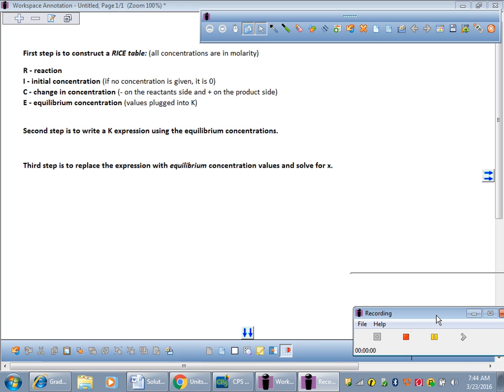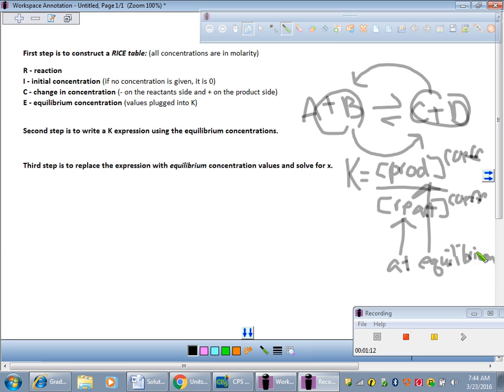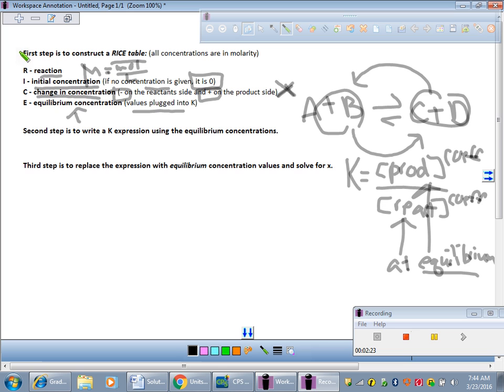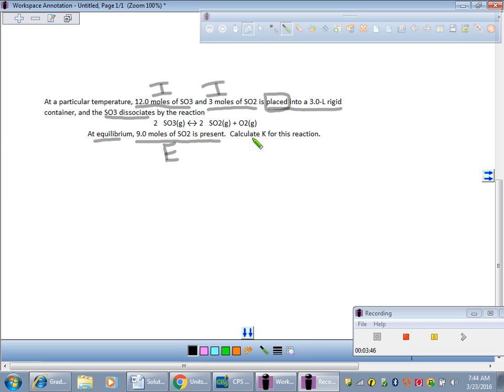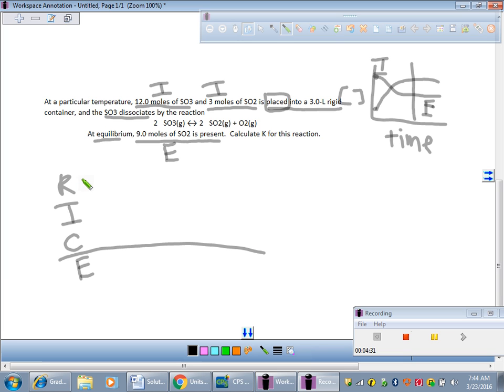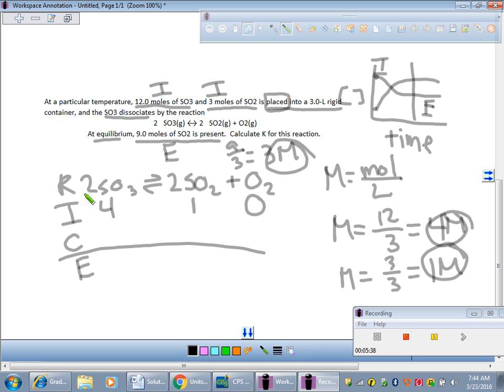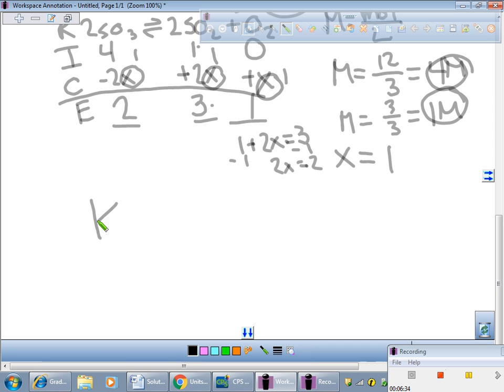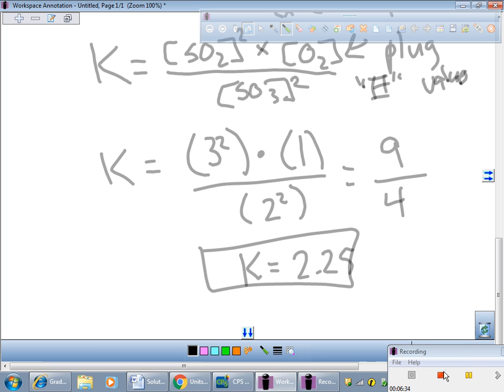Rice Table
Solving for K with RICE table